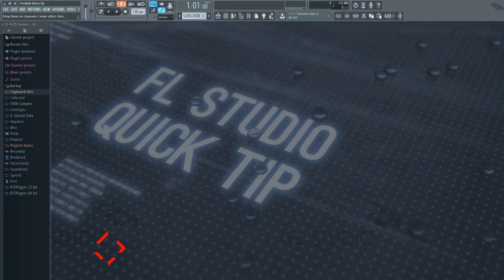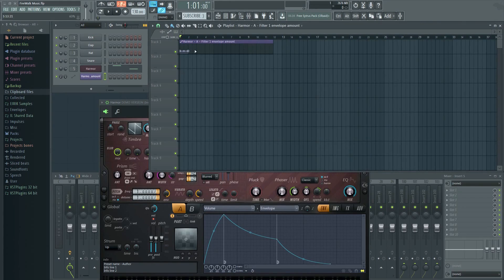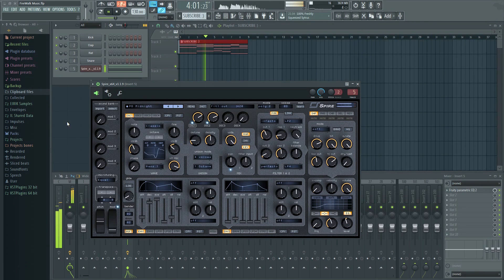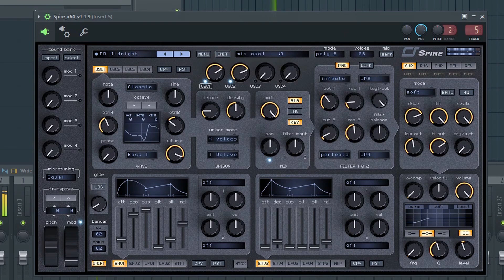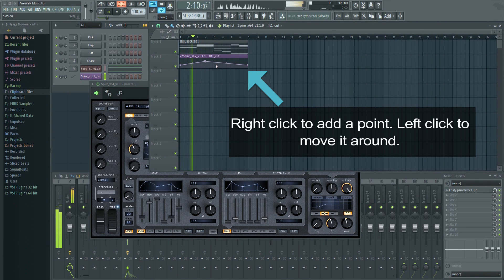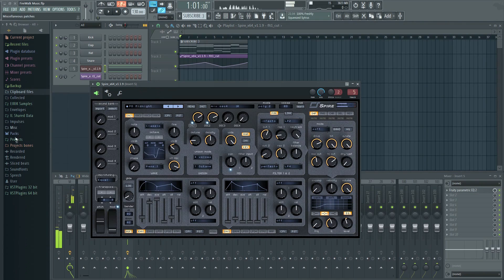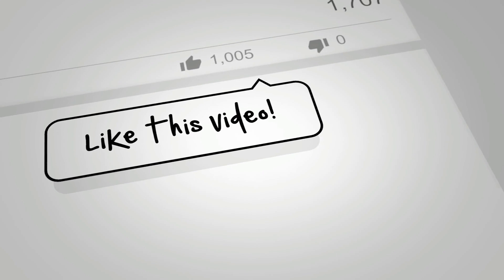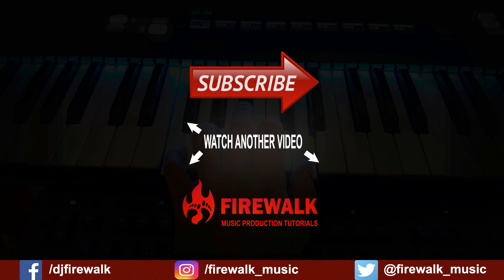How To Automate Third Party VST & Effect Plugins In FL Studio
This FL Studio beginner tutorial will show you how to automate third-party plugins in FL Studio, such as sylenth1, nexus, massive etc.

Note: This is just one way to do it. There are several ways to add automation in FL Studio, but I decided to just show one way in this video. I feared it may be a little overwhelming for beginners who are just starting out when there are so many different ways to do the same task. :)

But just for the record, It's also possible to add automation from the browser, which can also be opened through the plugin menu itself. It's also possible to enable shortcut panel 3, that way an "add" button will appear, and from there you can add automation for the last tweaked parameter the same way. I will probably make another video showing all the different ways to do it later. :)

📧 Other inquiries?